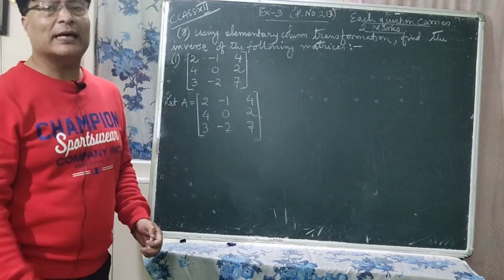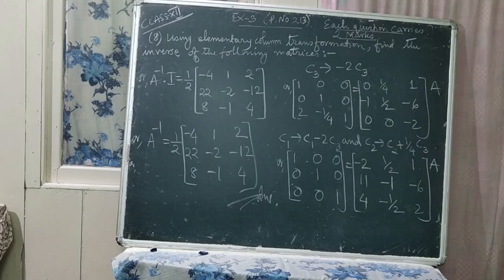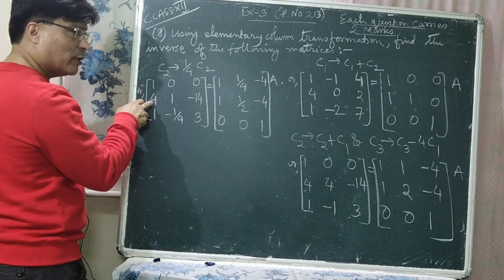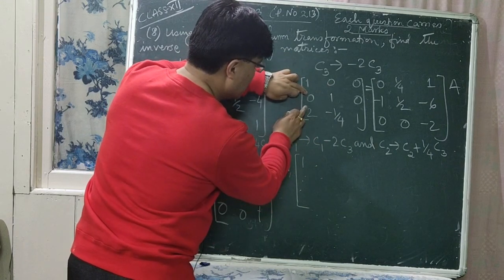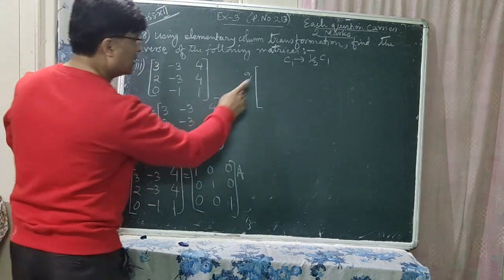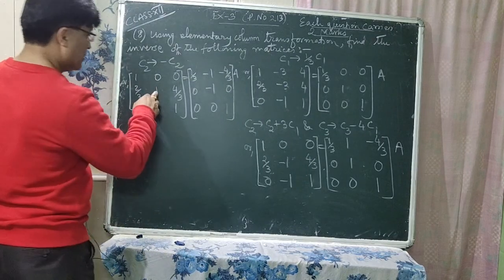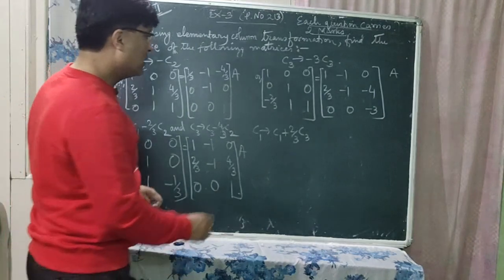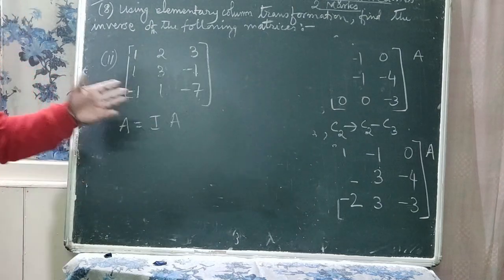Class XII Maths, Part-8, Topic-"Inverse of a Matrix" by Sailendra Pradhan PRHS Kurseong.